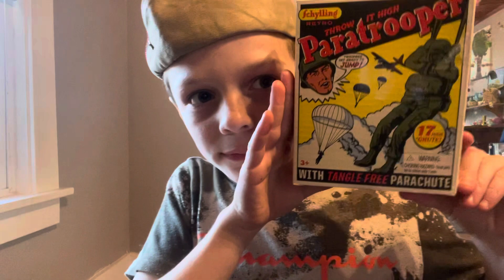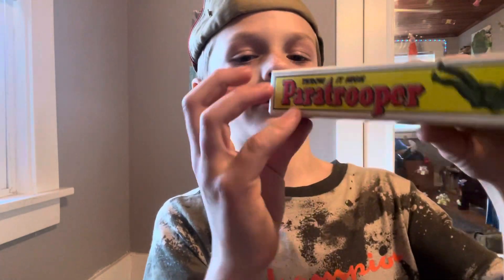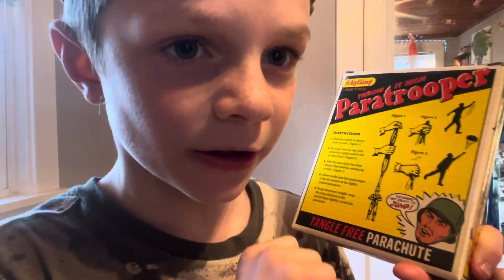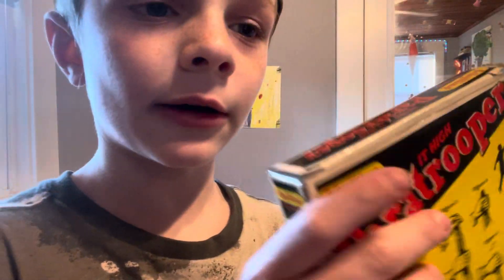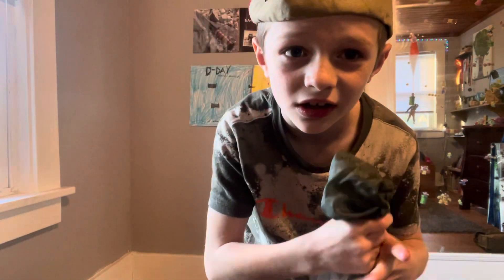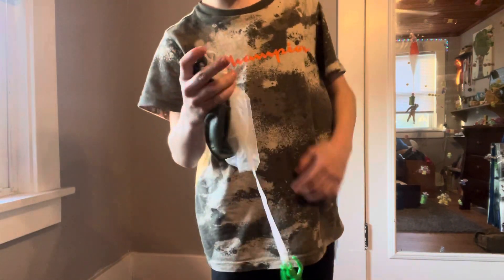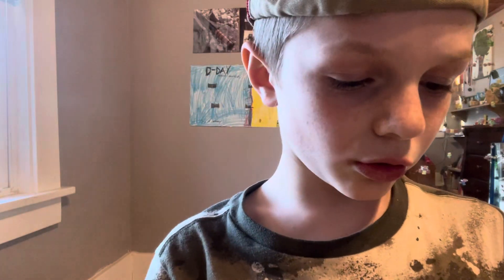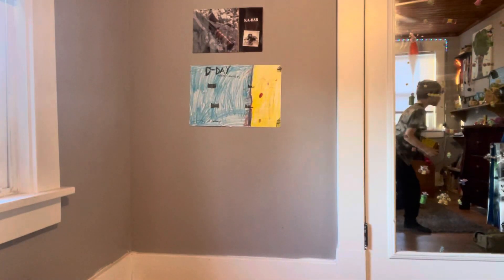Unboxing a WW2 Retro Paratrooper Toy